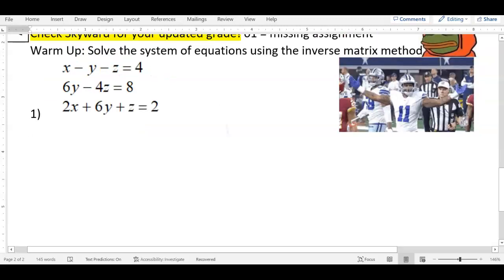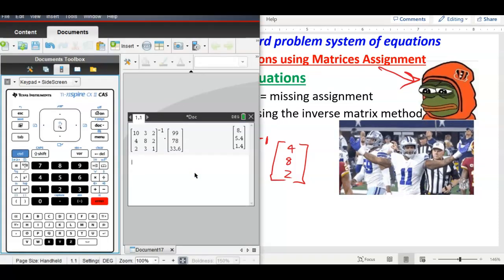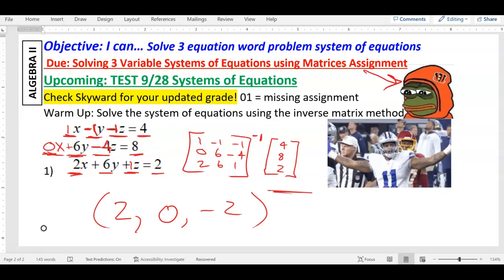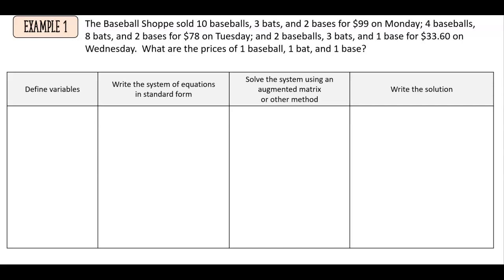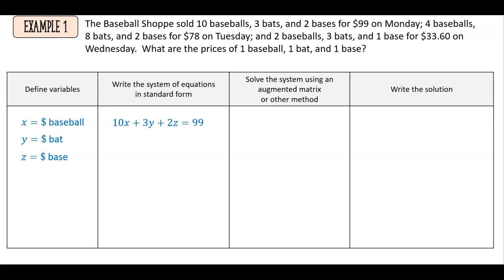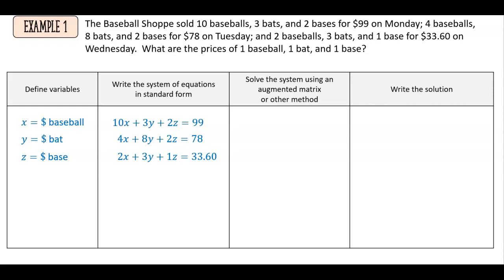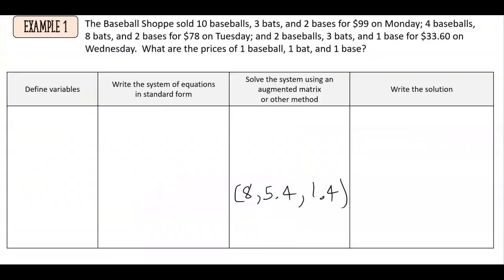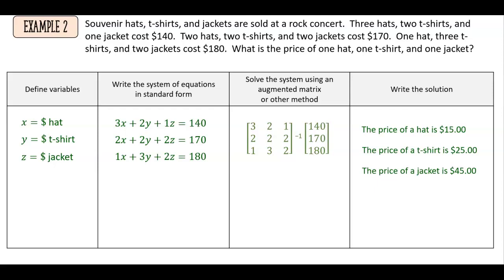9/19/22 Alg2 Warm Up, Notes 2.3 Systems of Equations Word Problems + Assignment